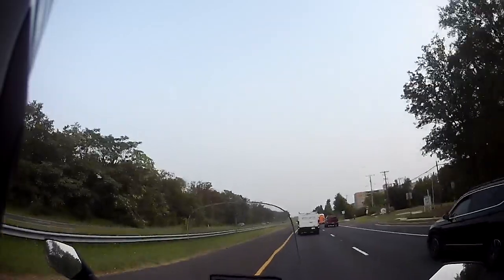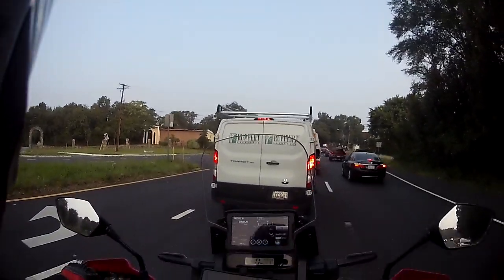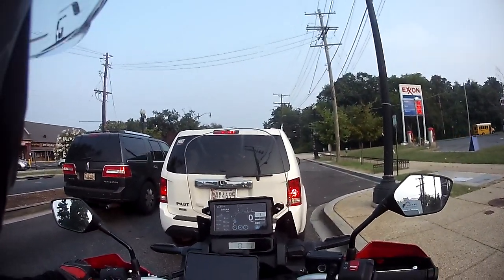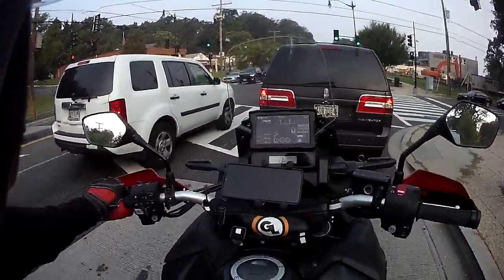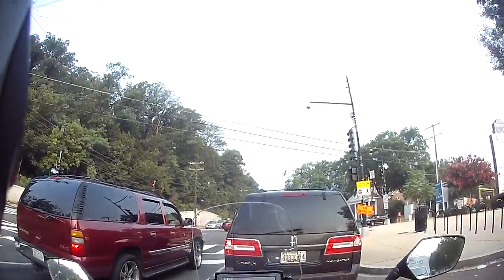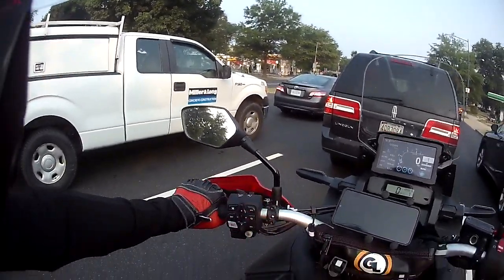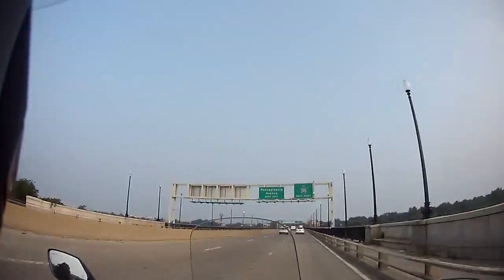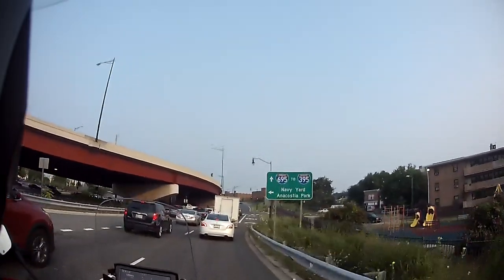Honda Africa Twin Electronics after 2k Miles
Opinions of a real owner of the bike.